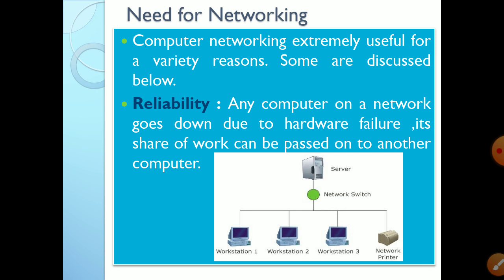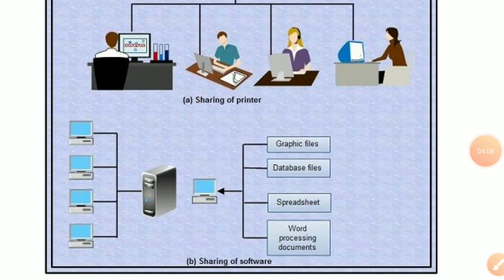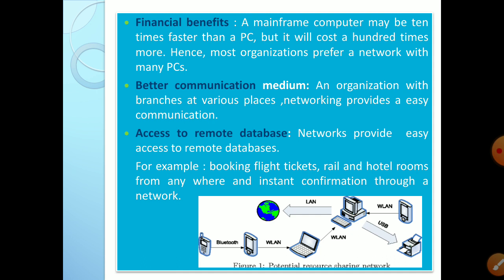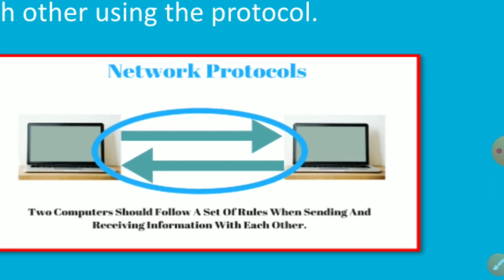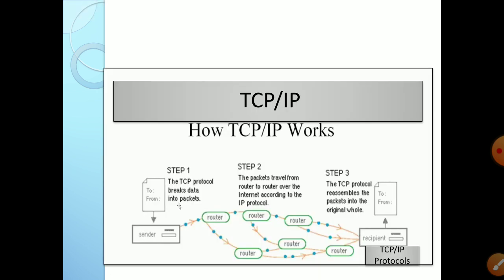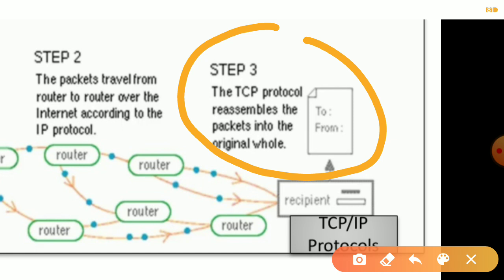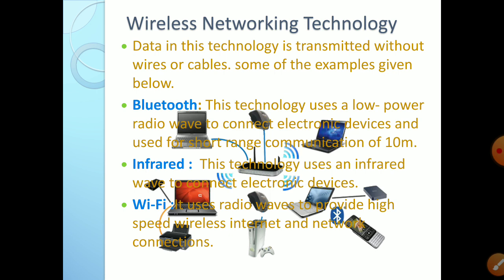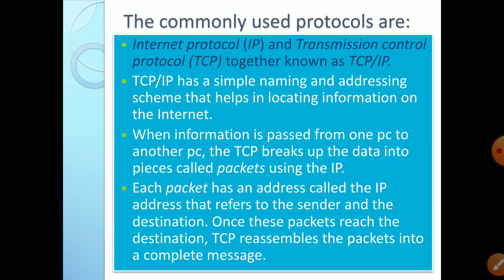Class-8 Computer science-LS-2-Video-2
Need for Networking & Wireless Communication